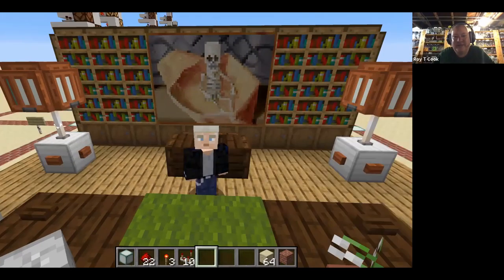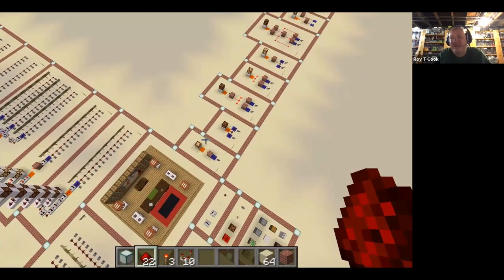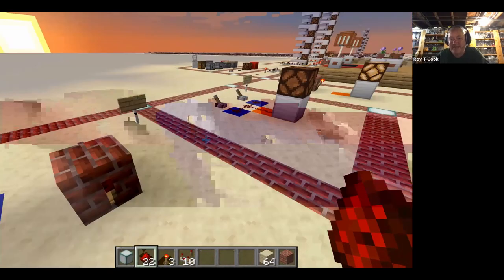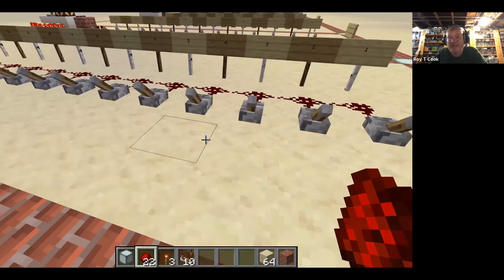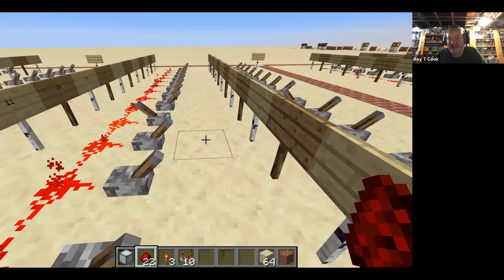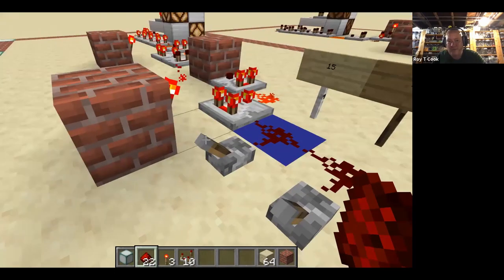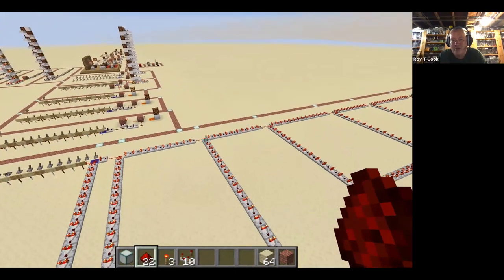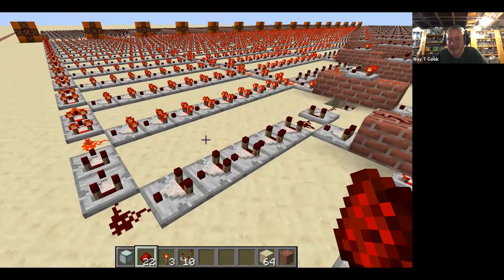Roy T. Cook – On the Expressive Completeness of Minecraft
Logic Supergroup — Online Colloquium, June 19, 2020

Roy T.  Cook (Minnesota) – On the Expressive Completeness of Minecraft

Redstone is a system of components in the Minecraft video game that allows players to build various virtual machines. If we merely consider whether a redstone circuit is powered or not, then redstone circuitry is both functionally complete with respect to classical propositional functions (since it is easy to build, e.g., a NOR gate) and Turing complete (in the slightly attenuated practical sense, often mobilized in computer science discussions, that ignores the finitude of the memory in any particular machine). Much has been made of this as a means to teach basic propositional logic, and ambitious minecraft players have built fully functional (finite memory) universal Turing machines within the game. The Minecraft redstone circuitry system is, however, far more complex than this. Circuits are not merely on or off, powered or unpowered. Instead, the voltage running through a redstone circuit varies from level 0 (unpowered) to level 15 (fully powered). Hence, redstone circuitry involves a sixteen-valued logic. In this talk I will prove that the available redstone components in Minecraft are functionally complete with respect to sixteen-valued truth functions, and in fact are redundant - not all available components are required for the proof. Along the way we will also see some interesting examples of the kinds of computing machines that can be built within Minecraft, including a sixteen-valued memory circuit.